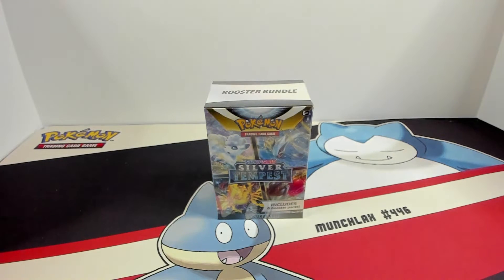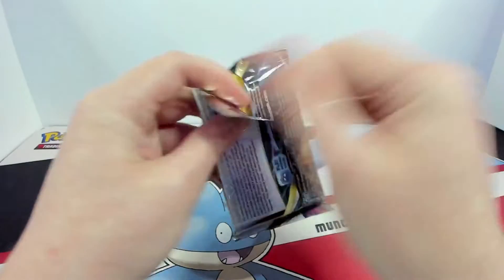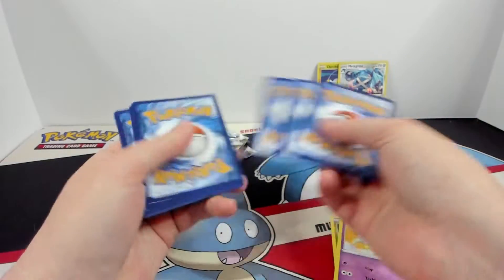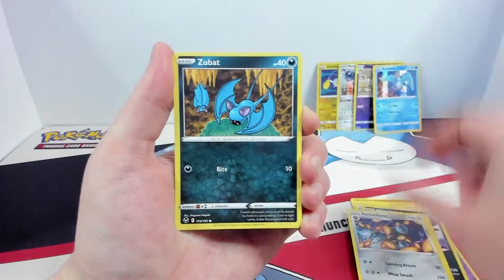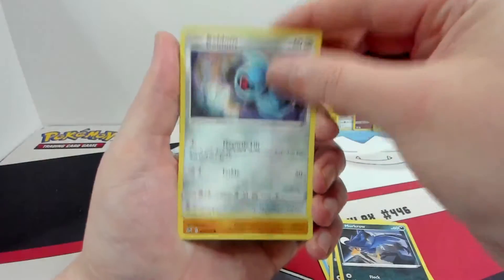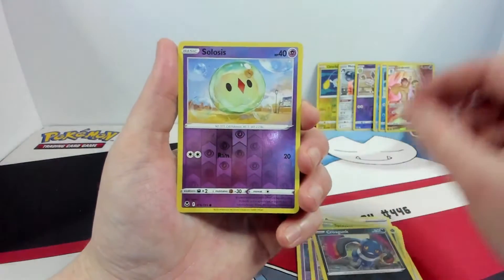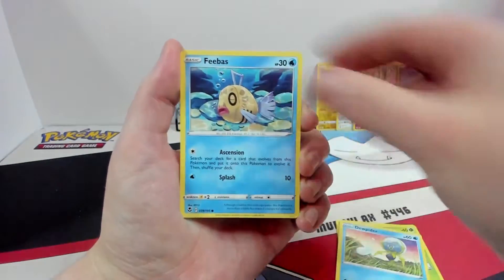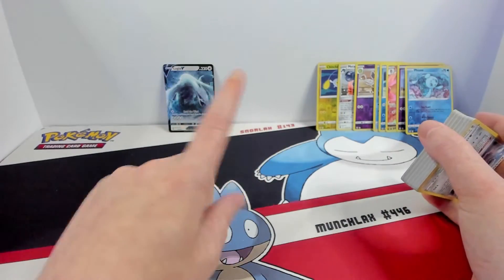Pokemon Silver Tempest Booster Bundle Opening #3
Add me in the PTCGO: pokellection285
Add me in Pokemon GO: 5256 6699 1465

Today I am opening up another Silver Tempest Booster Bundle!